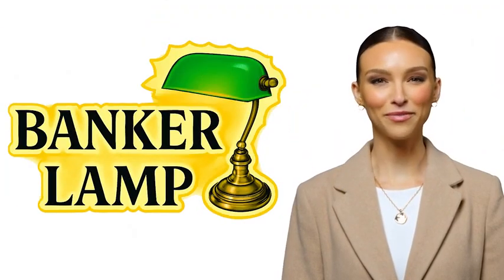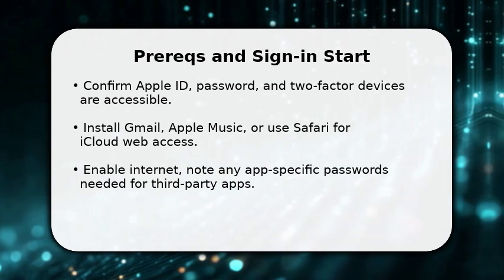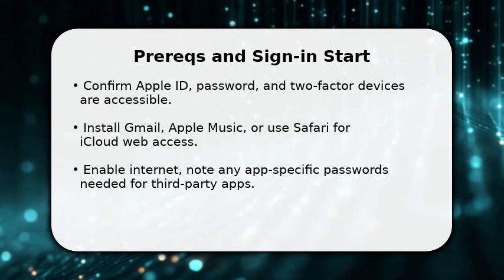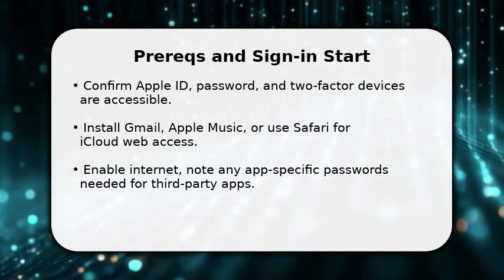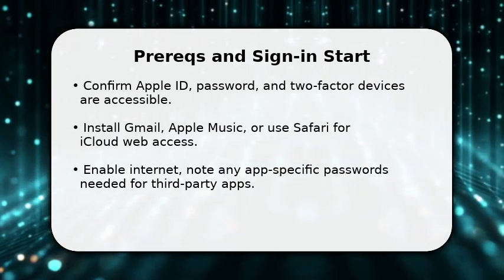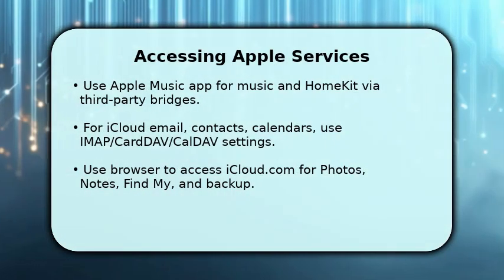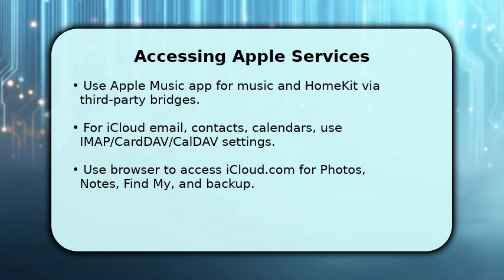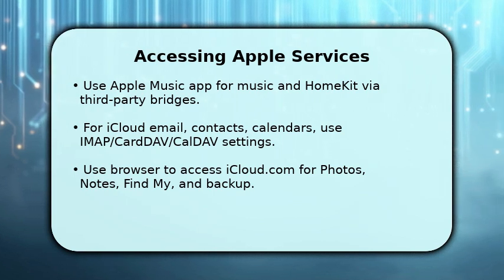How to Use Apple Id on Android (updated)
How to Use Apple Id on Android (updated) | 🔒 Surfshark VPN Deal — Stay private and secure. $1.99/mo + 3 Months Free ▸

Discover the seamless integration of your Apple ID on Android devices. This updated guide walks you through setting up, linking accounts for easy access to iCloud services like Mail, Contacts, and Photos directly from your phone.

Apple ID, Android Integration, iCloud Services, Mail Account Setup, Contact Syncing, Photo Access on Android, Account Linking Guide, Seamless Transition Between Devices, Mobile Device Management for Apple Users, Using iCloud with Non-Mac Computers